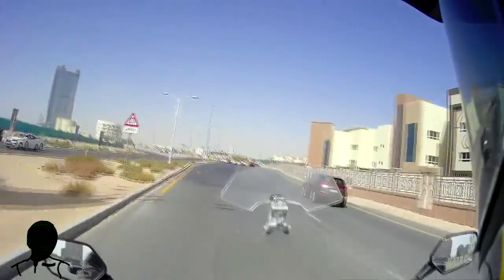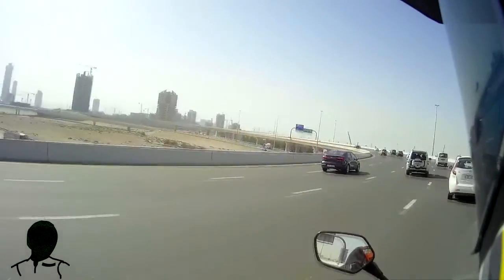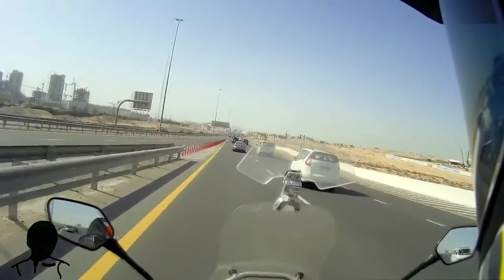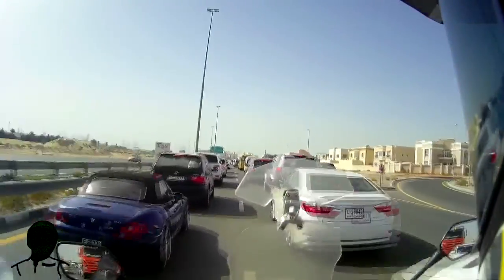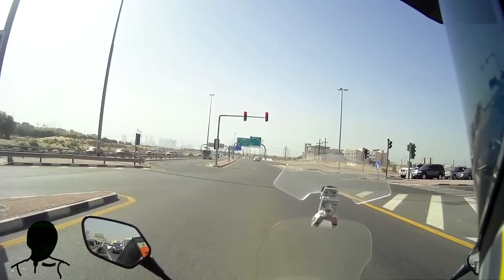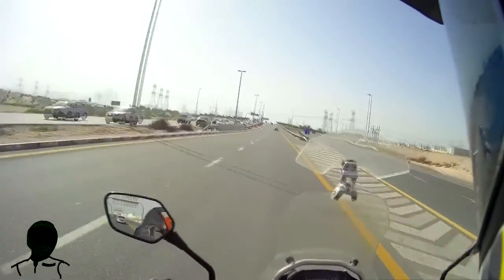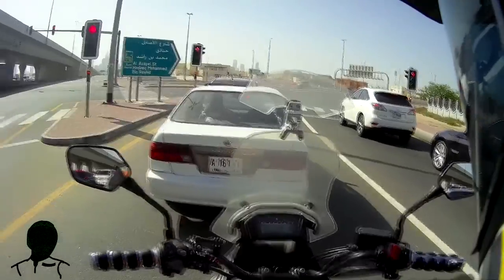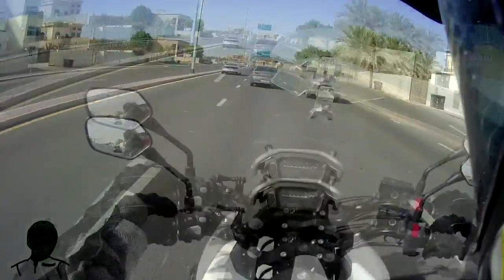A Fit of Peak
In a moment of extreme irritation I bought myself a new lid.  The Touratech Aventuro, here are my thoughts so far.

Yes I know it's pique.